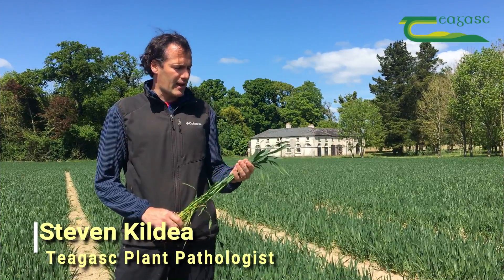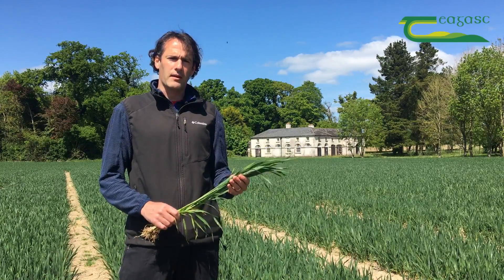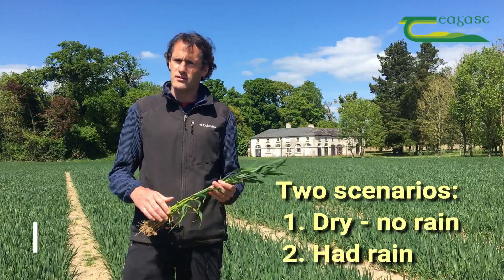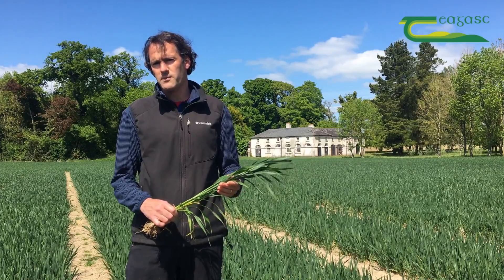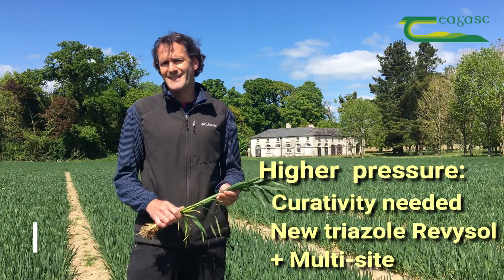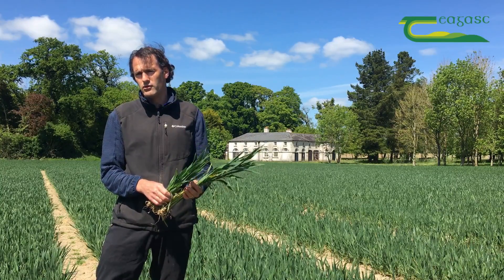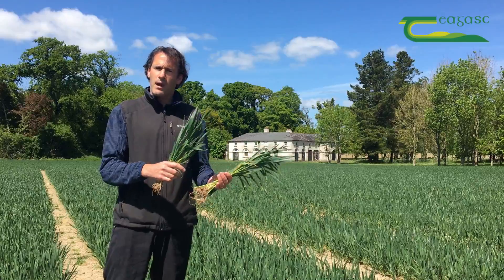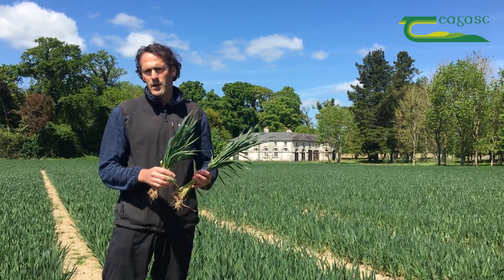Winter Wheat T2 Disease Control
Dr. Steven Kildea discusses the options for the flag leaf fungicides in winter wheat.